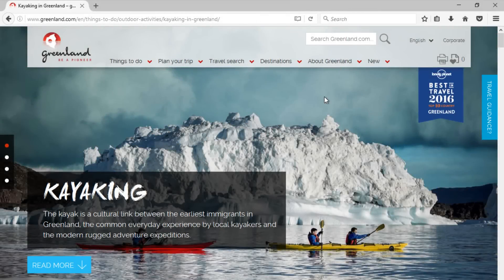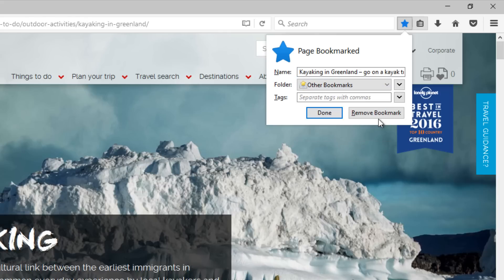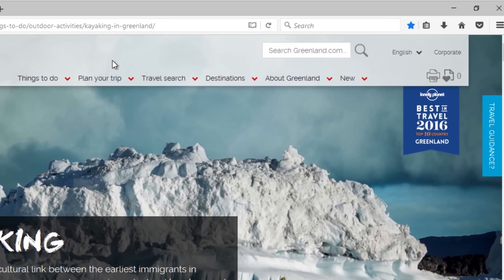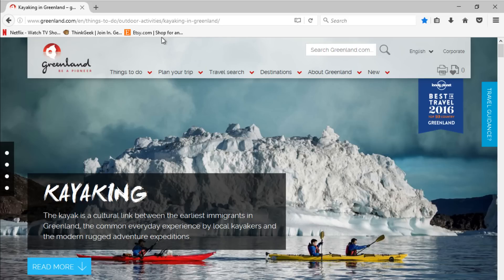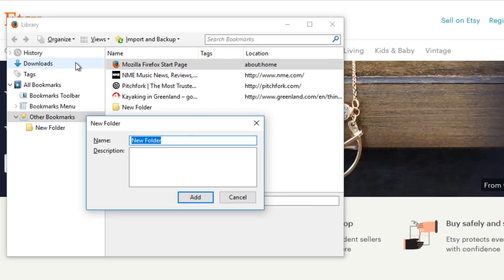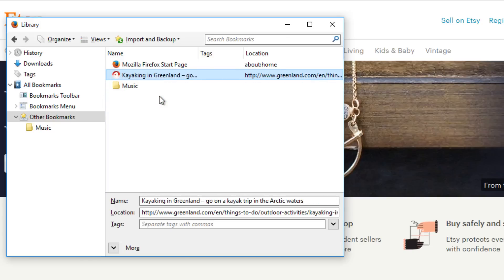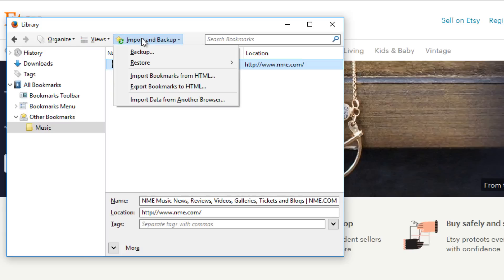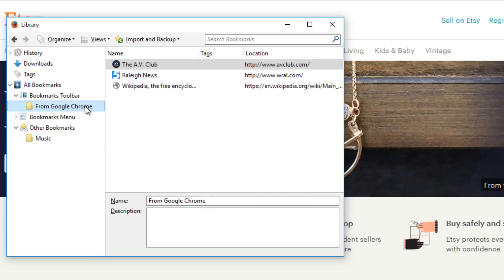Firefox: Bookmarking in Firefox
In this video, you’ll learn more about bookmarking in Firefox. for our text-based lesson.

This video includes information on:
• Adding and using bookmarks
• Managing bookmarks and folders
• Importing bookmarks